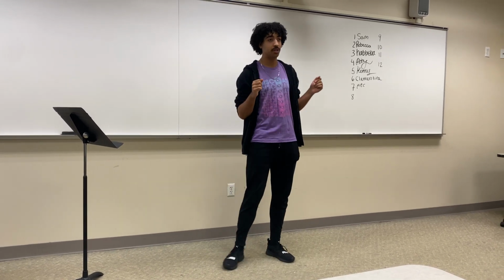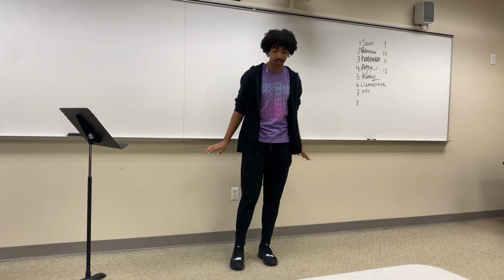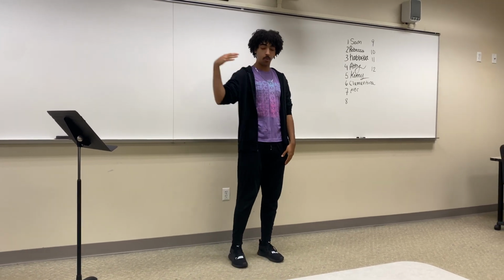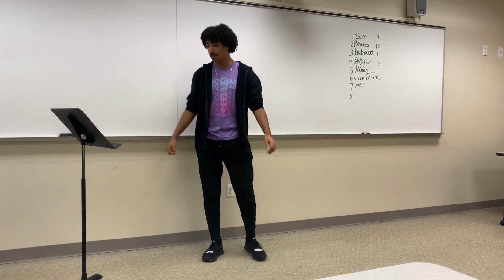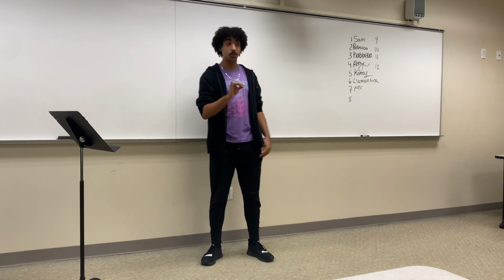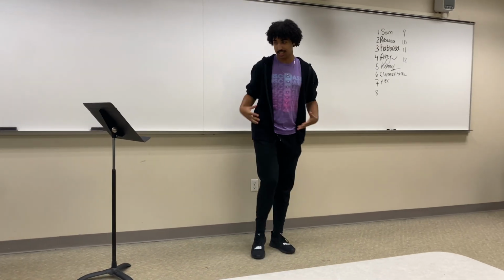How to Vogue (Coarse language warning)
In this presentation my student performed his demonstration speech on how to properly dance the "vogue." I hope you are ready to learn how to dance this dance like never before.

Great job by this student!

I do not take ownership of the music being used in video.